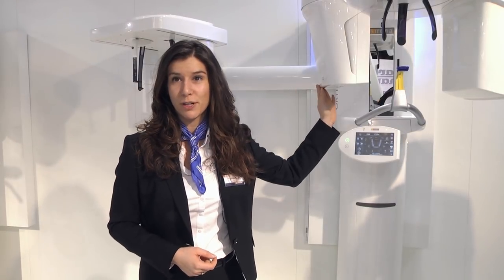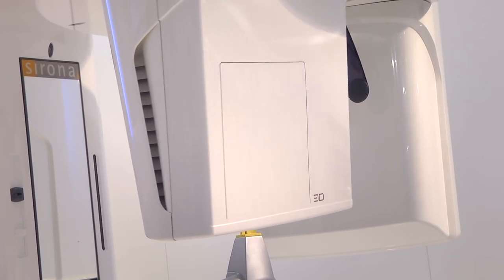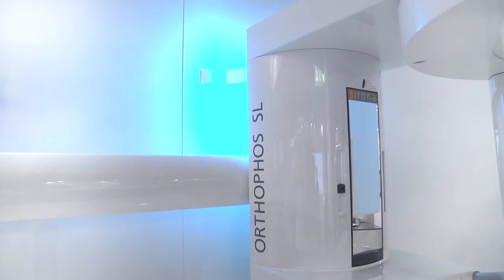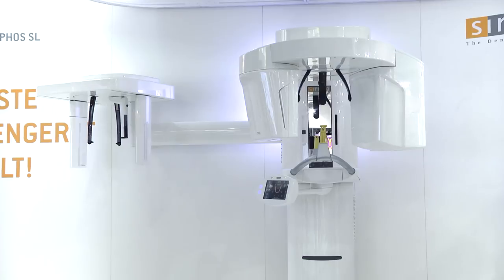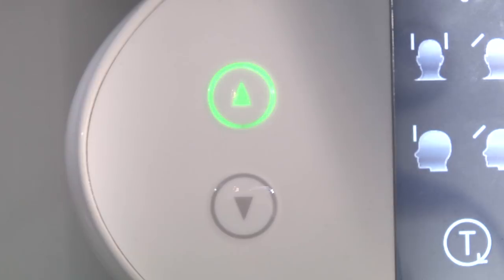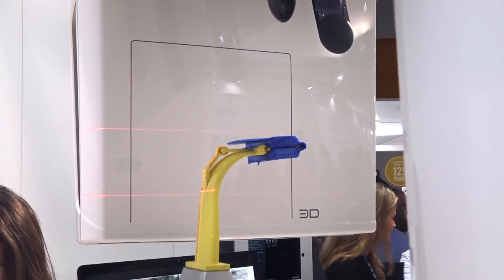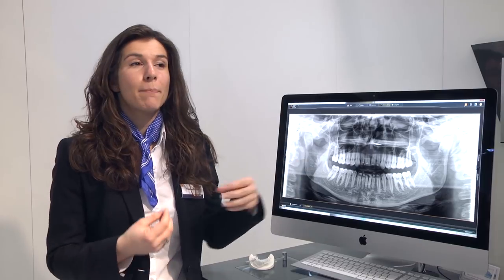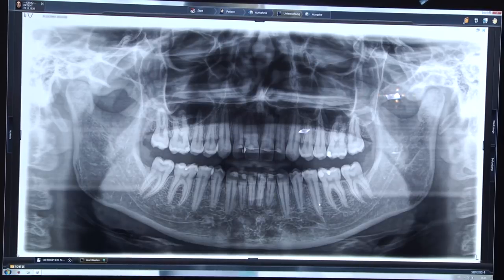Sirona at IDS 2015: ORTHOPHOS SL Showcase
Senior Product Manager Franziska Riversa presents to you our brand new ORTHOPHOS SL - directly at the Sirona booth. Discover the cutting-edge features of the ORTHOPHOS SL in this exclusive showcase from IDS 2015. Join us as we delve into the advanced imaging capabilities and ergonomic design of the ORTHOPHOS SL, revolutionizing dental diagnostics. Explore how this state-of-the-art device enhances patient care and practice efficiency. Stay updated with the latest innovations in dental technology with Sirona.